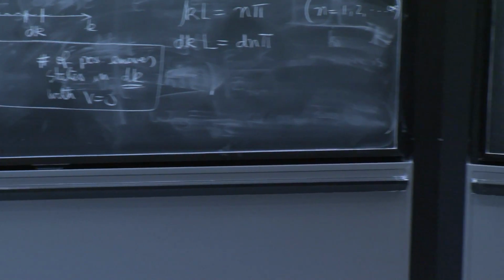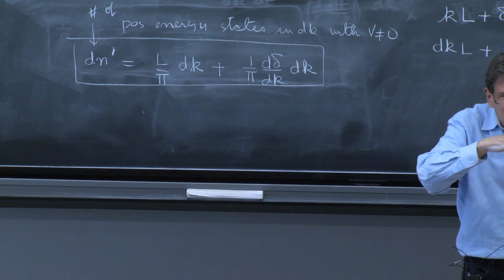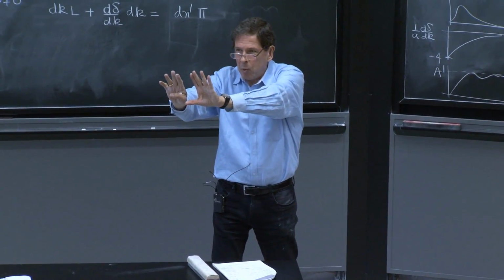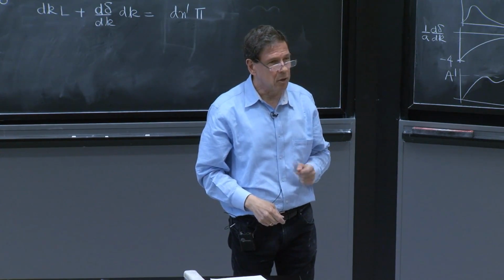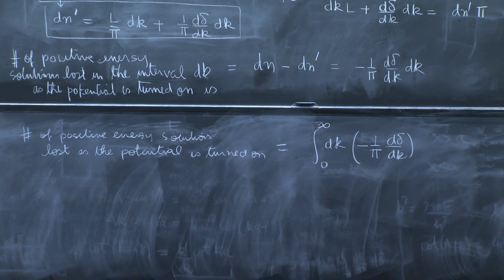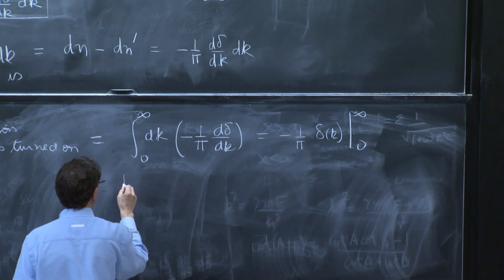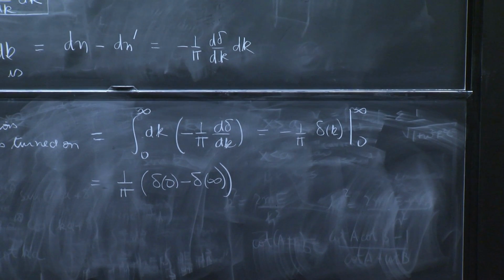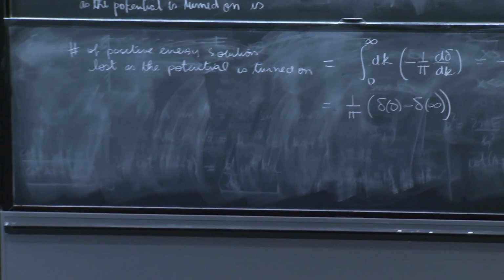L18 S5 Levinson's Theorem Part 2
Levinson's Theorem Part 2